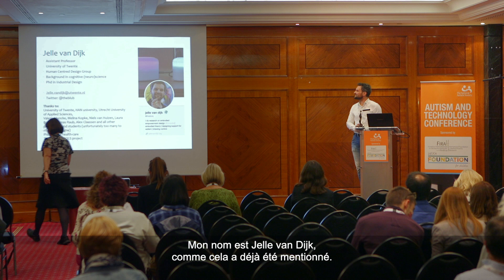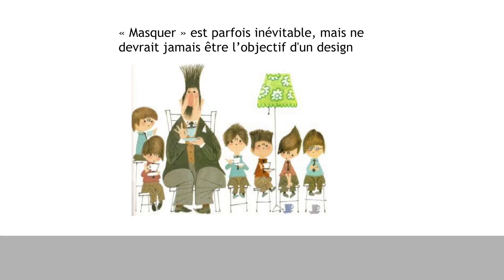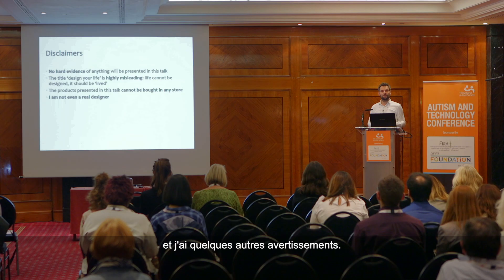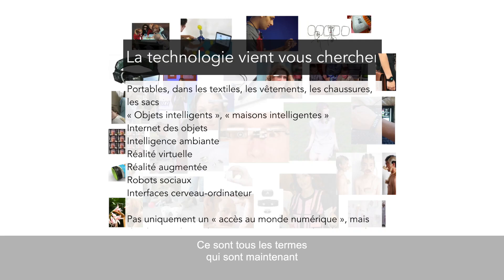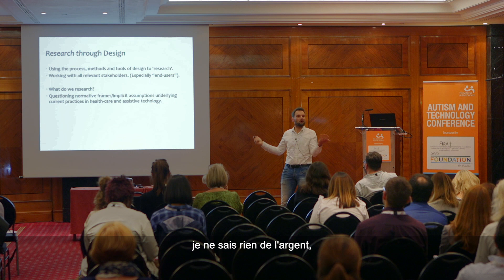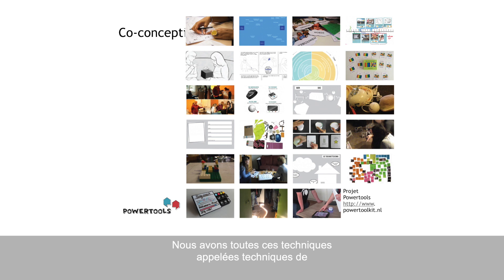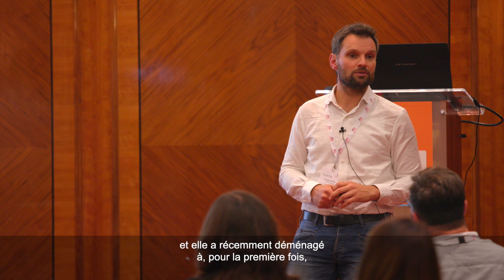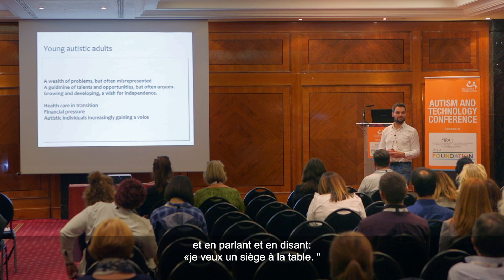Concevez votre vie! Réfléchir à la co-conception de technologies valorisantes avec de jeunes adultes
Orateur : Dr Jelle Van Dijk, Professeur adjoint, Faculté des Sciences et des techniques de l’ingénieur, Université de Twente

Dans cet exposé, le Dr Van Dijk présente un certain nombre de recherche sur la co-conception. Ces recherches proposent de nouveaux concepts pour les technologies interactives conçues pour aider les jeunes adultes autistes à vivre de manière autonome. Sur la base de ces études de cas, il plaide en faveur du rejet de certaines idées conventionnelles sur la technologie dans des fonctions d’enseignement, de formation, de persuasion de l’individu pour obtenir des résultats conformes à la norme. Au lieu de cela, il argumente pour un nouveau type de technologie interactive conçue pour devenir un cadre structurant souple de la réflexion. Avec de tels appuis, les jeunes adultes autistes peuvent concevoir leurs propres « mondes de la vie » épanouissants. Le Dr Van Dijk examine certaines des implications de ce recadrage conceptuel à la fois pour les pratiques d’accompagnement et pour la conception de technologies d'assistance.